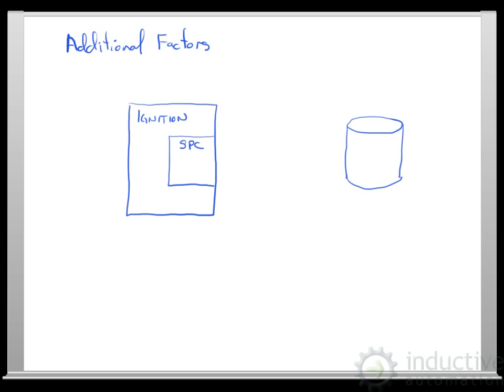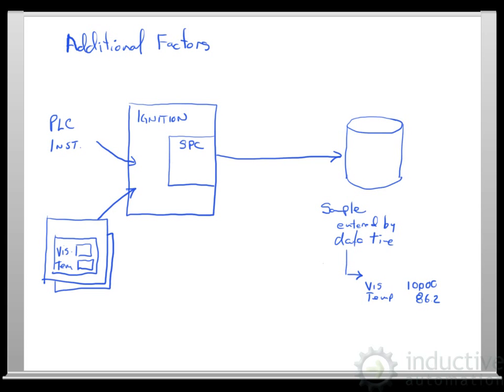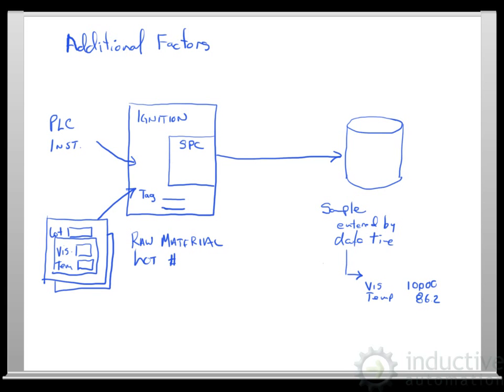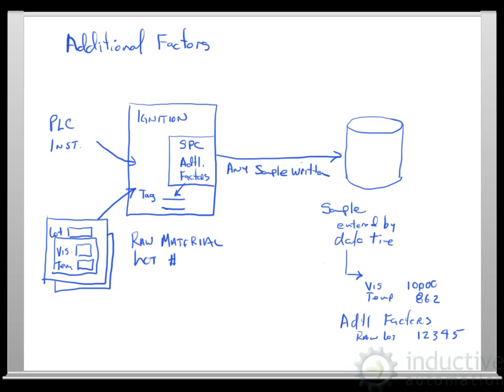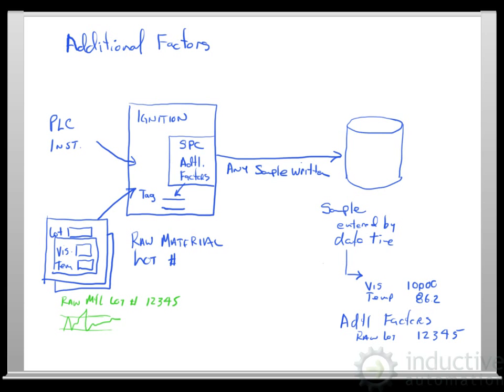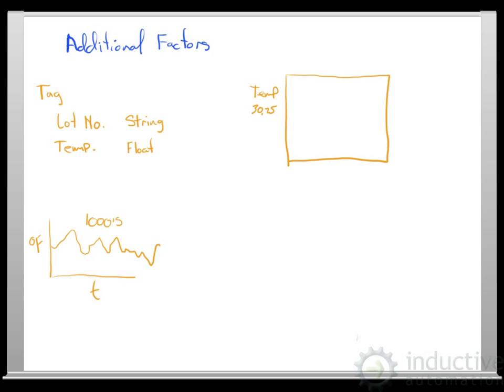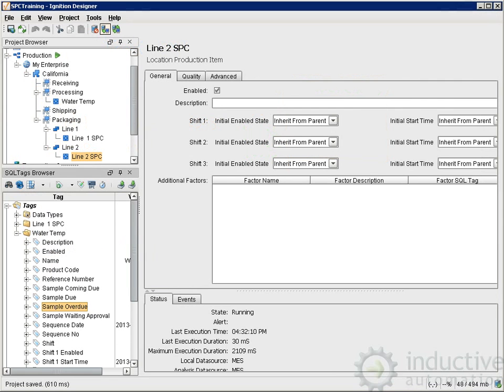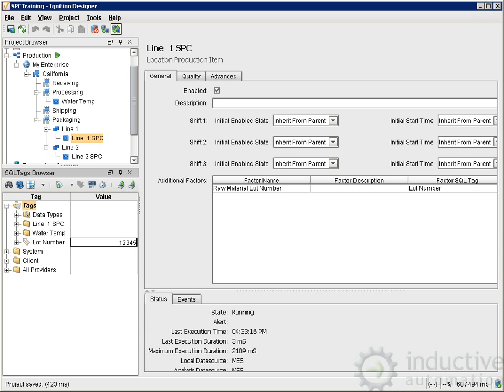Configuring Additional Factors